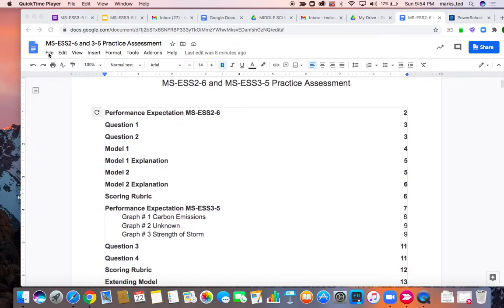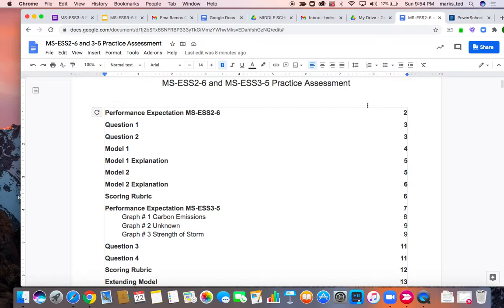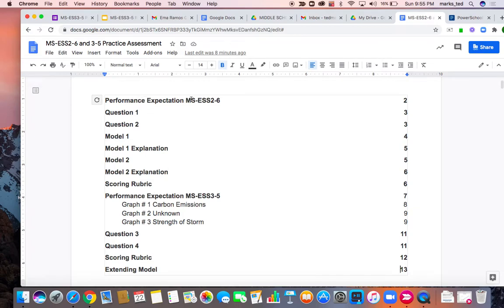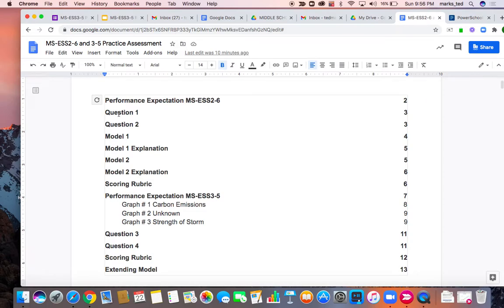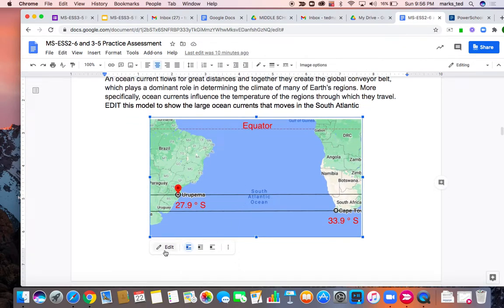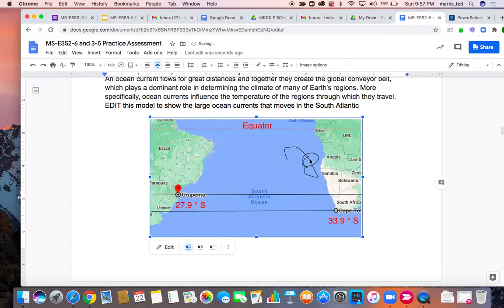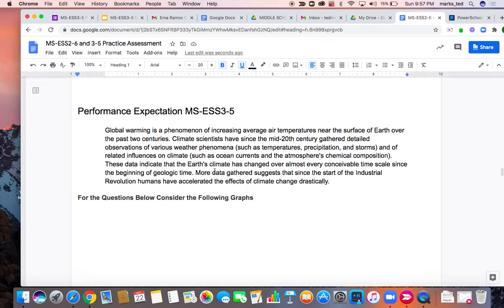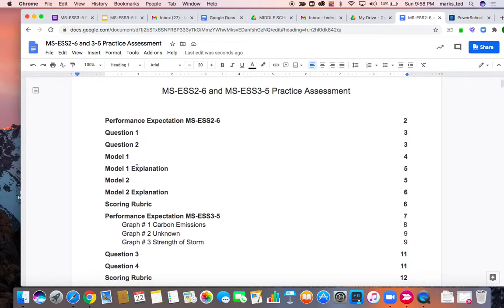MS ESS2 6 and 3 5 PA